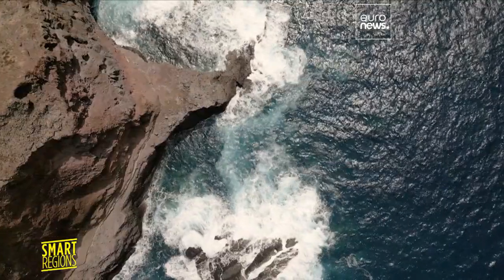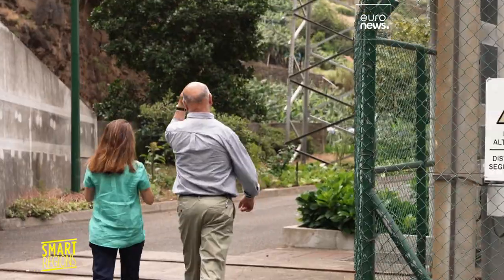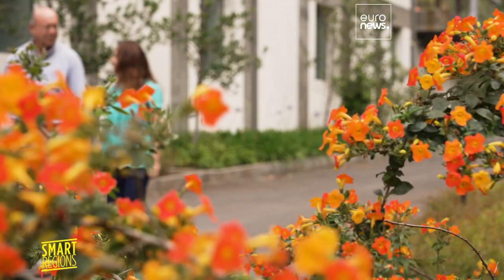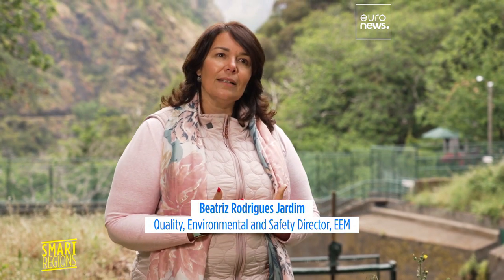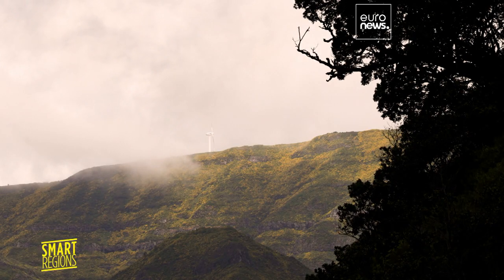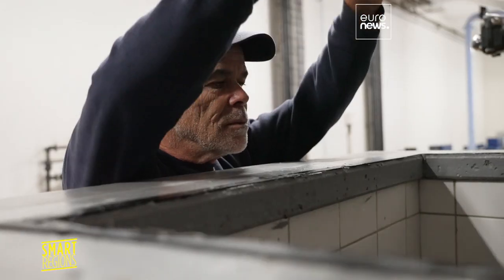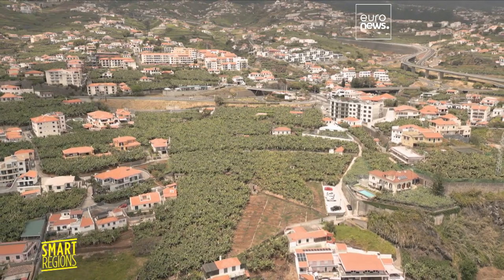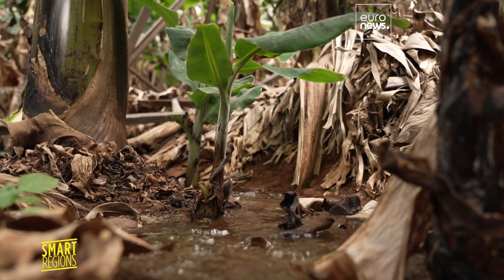How did Madeira become the EU's poster child for renewable energy?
This natural paradise in the Atlantic Ocean expects to generate 50 per cent of its electricity from renewable sources in 2023